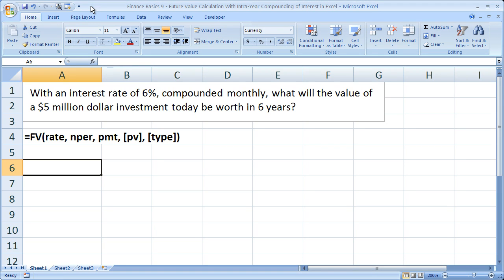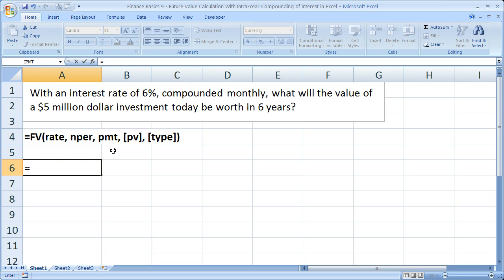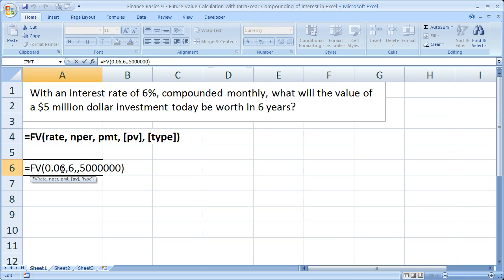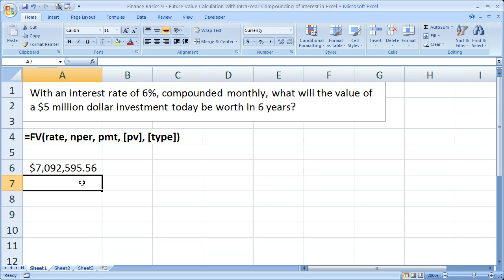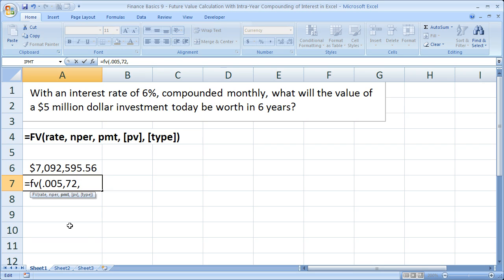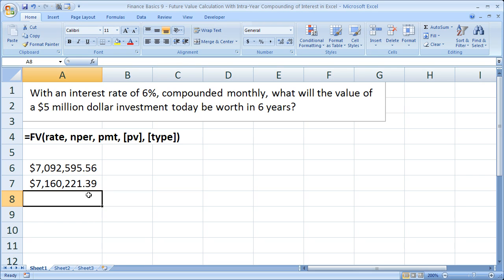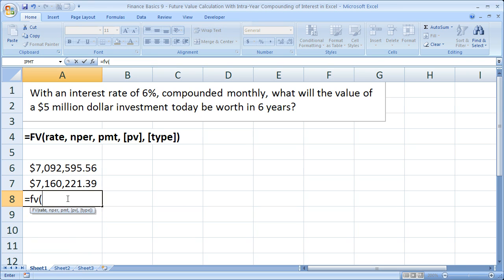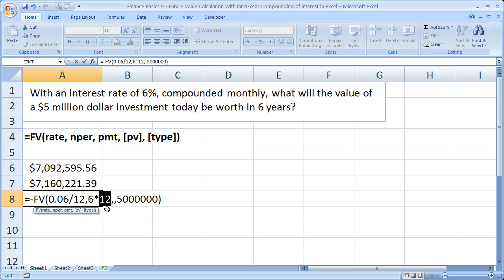Finance Basics 9 - Future Value Calculation With Intra-Year Compounding of Interest in Excel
This Excel Video Tutorial shows you how to calculate the future value of a security or investment that compounds on a basis more frequent that once a year.  This is called intra-year compounding of interest.

You will learn how to change the basic future value function and formula to account for compounding periods that are more frequent than just once a year.  This is a great finance basics tutorial.